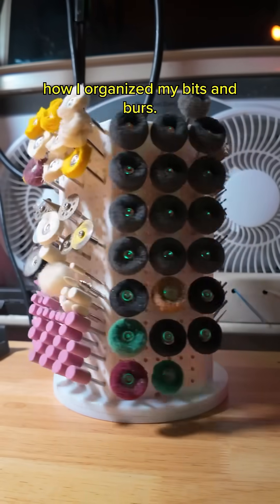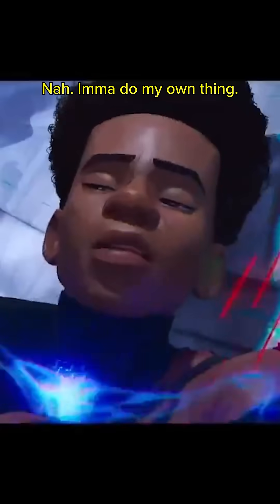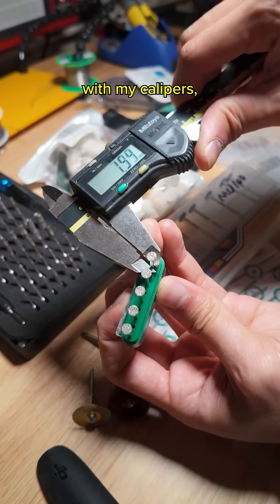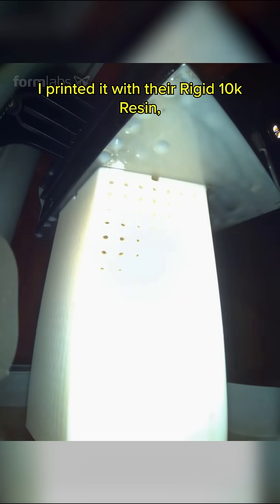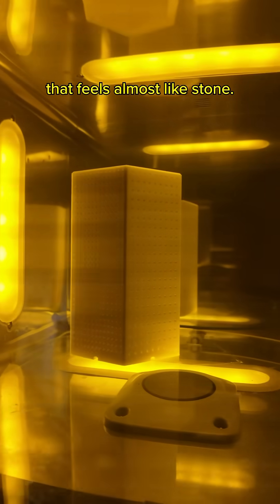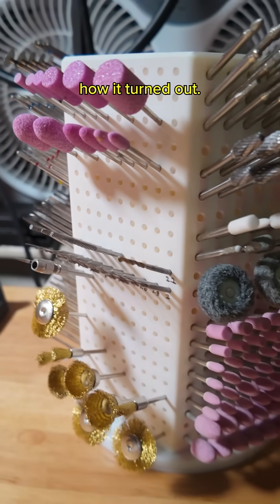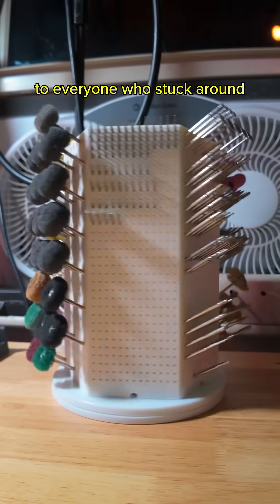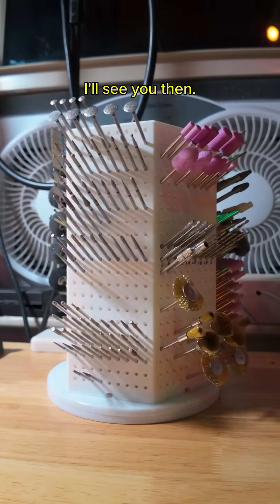now i’m just a little *bit* more organized than before.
Designed in @Autodesk Fusion 360 and printed on the @Formlabs Form 4 with Rigid 10K Resin